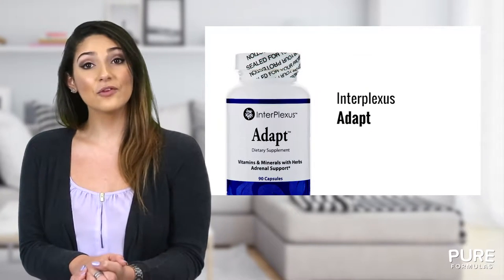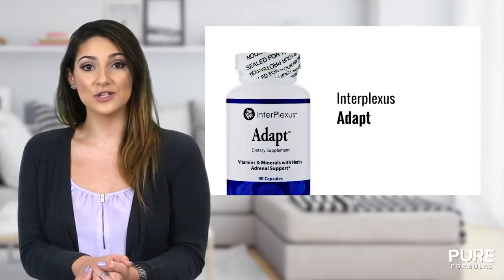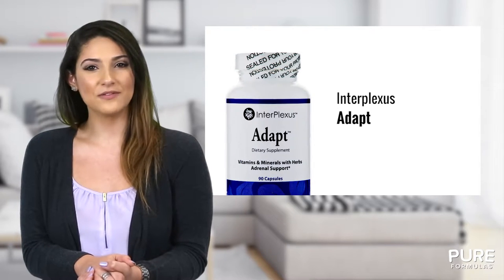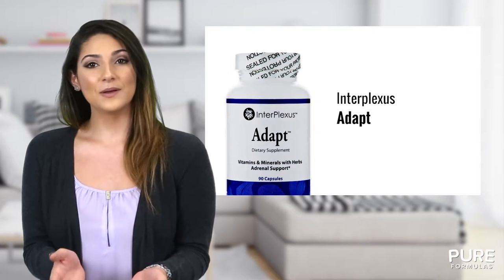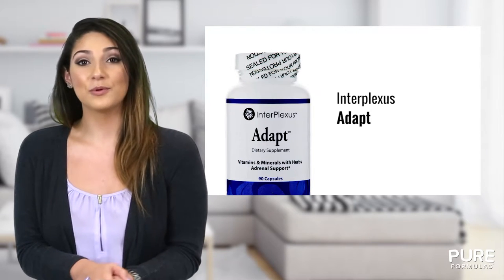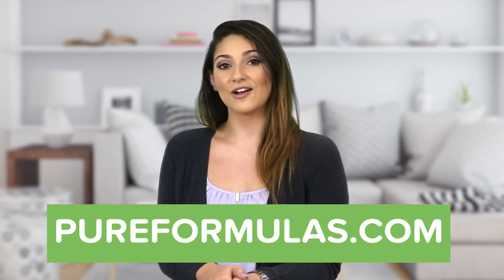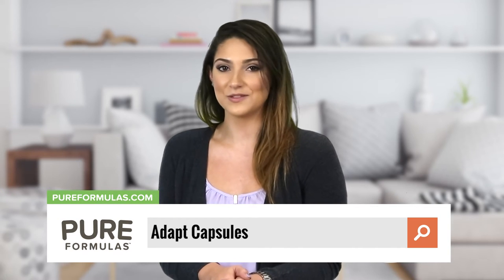Adapt by Interplexus